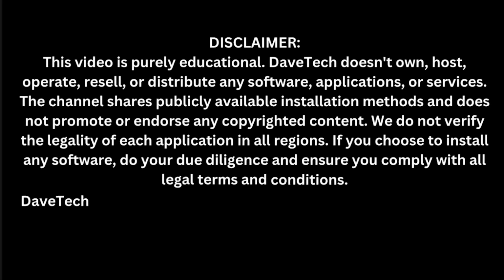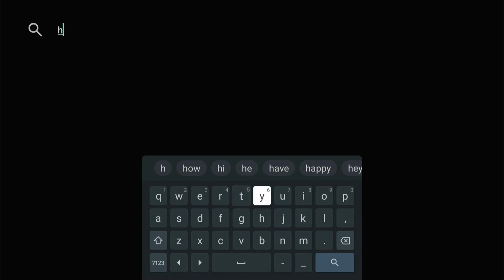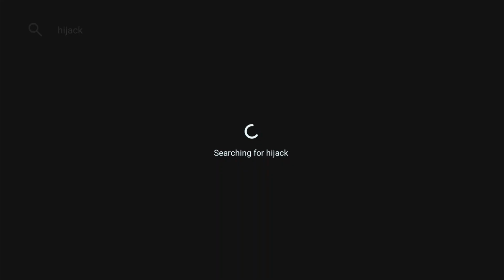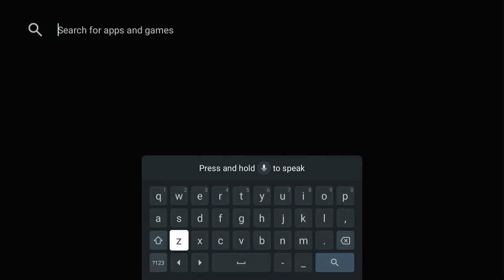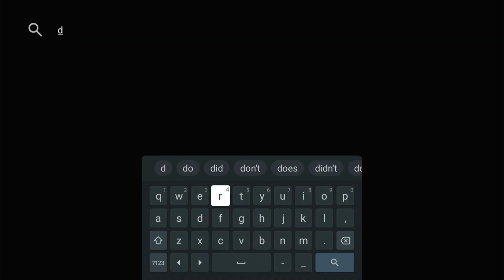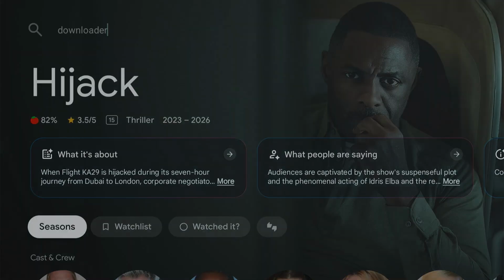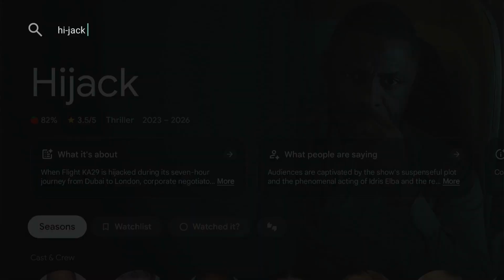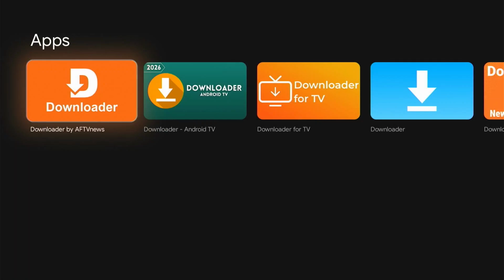Google Chromecast: How To Search for Apps, Movies and Shows | Find Movies & Apps on ANY Chromecast!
DESCRIPTION:

Google Chromecast: How To Search for Apps, Movies and Shows on Any Chromecast | Find Movies and Apps!

In this video, I will show you step by step how to search and find apps. movies and shows on your Google Chromecast Device! This tutorial should work on Any Chromecast device that runs on Google TV Watch till the end.